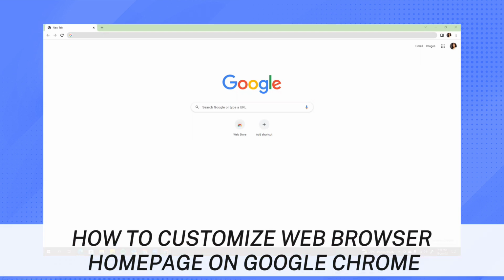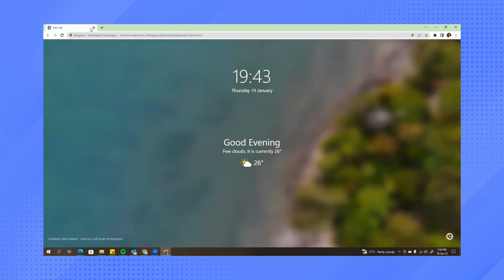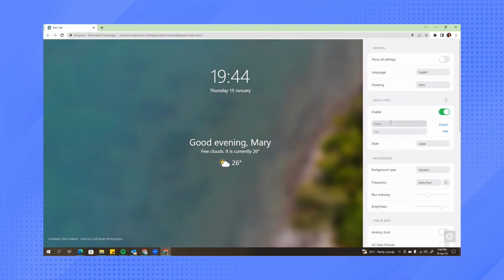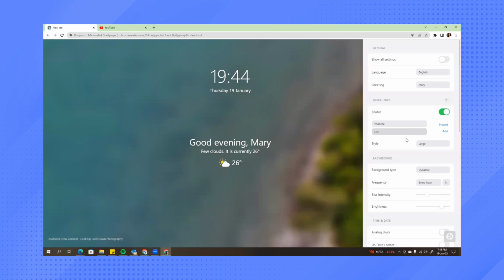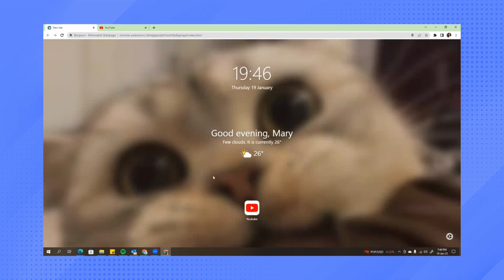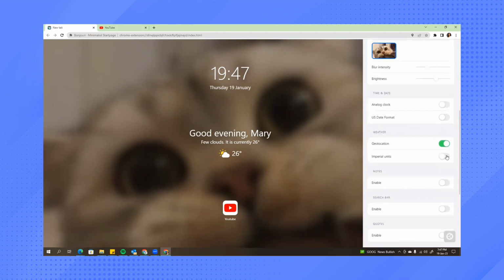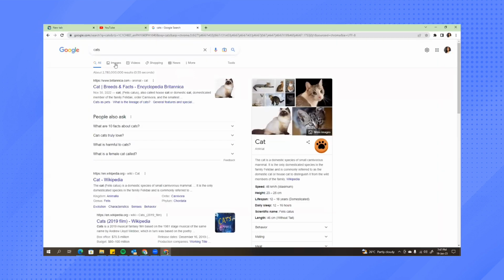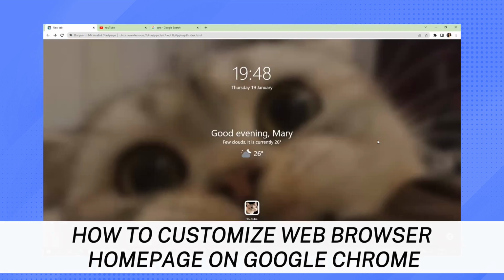How To Customize Your Web Browser Homepage (SIMPLE!)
How To Customize Your Web Browser Homepage. It’s a very easy tutorial, I will explain everything to you step by step.